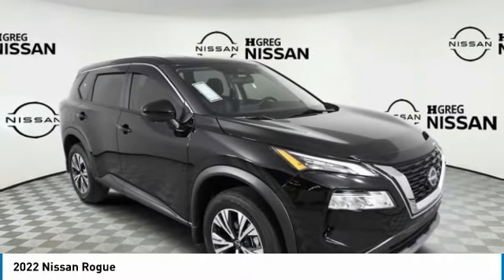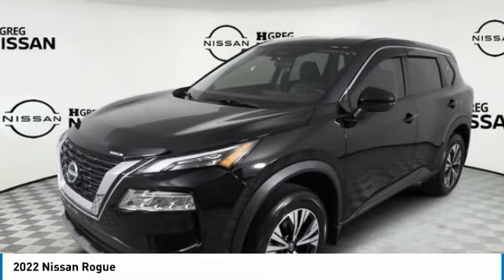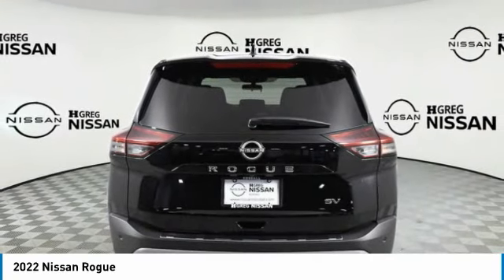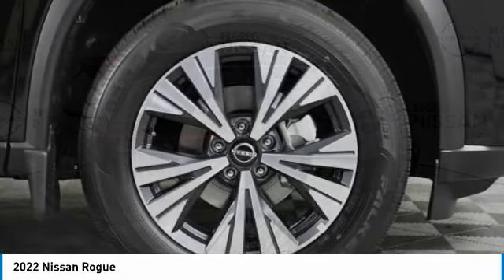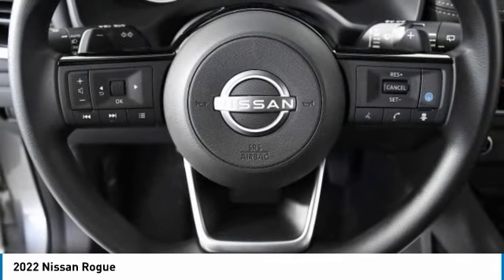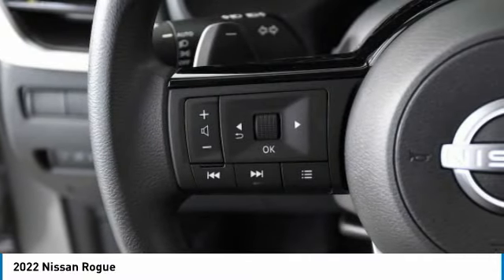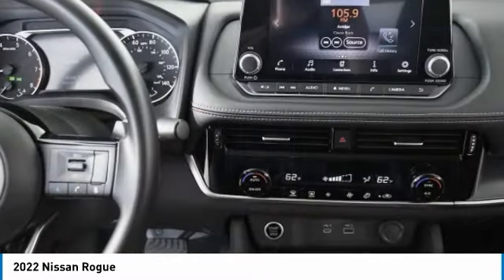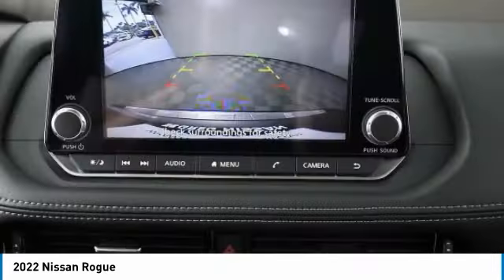2022 Nissan Rogue QE26253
2022 NISSAN ROGUE Palmetto Bay, FL
Stock# QE26253

SUPER BLACK, CHARCOAL, PRIMATEX LEATHERETTE SEAT TRIM, CHARCOAL, CLOTH SEAT TRIM, [L92] FLOOR MATS W/1-PIECE CARGO AREA PROTECTOR -inc: seatback protector, First Aid Kit, [B93] CHROME REAR BUMPER PROTECTOR, [B92] BLACK SPLASH GUARDS (SET OF 4), Wheels: 18  Aluminum Alloy, Wheels w/Machined w/Painted Accents Accents, Urethane Gear Shifter Material, Trip Computer. This Nissan Rogue has a dependable 1.5L I3 Turbocharged DOHC 12V LEV3-ULEV50 201hp engine powering this Variable transmission.

*This Nissan Rogue SV Has Everything You Want *
Transmission: Xtronic CVT Automatic -inc: manual mode, Transmission w/Driver Selectable Mode, Traction Control System (TCS) ABS And Driveline Traction Control, Tires: 235/60R18 All Season, Tire Specific Low Tire Pressure Warning, Tailgate/Rear Door Lock Included w/Power Door Locks, Systems Monitor, Strut Front Suspension w/Coil Springs, Steel Spare Wheel, Speed Sensitive Variable Intermittent Wipers, Single Stainless Steel Exhaust, Side Impact Beams, Seats w/Cloth Back Material, Remote Keyless Entry w/Integrated Key Transmitter, Illuminated Entry, Illuminated Ignition Switch and Panic Button, Redundant Digital Speedometer, RearView Monitor Back-Up Camera, Rear Parking Sensors, Rear Cupholder, Rear Child Safety Locks, Radio: AM/FM -inc: 6 speakers, NissanConnect featuring Apple CarPlay and Android Auto, 8  color display w/multi-touch control, SiriusXM satellite radio, 2 illuminated USB connection ports (1 type-A, 1 type-C), Bluetooth hands-free phone system, streaming audio via Bluetooth, hands-free text messaging assistant.

Stop by HGreg Nissan Kendall located at 17305 S Dixie Hwy, Palmetto Bay, FL 33157 for a quick visit and a great vehicle!